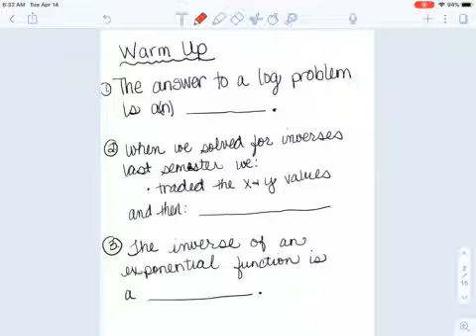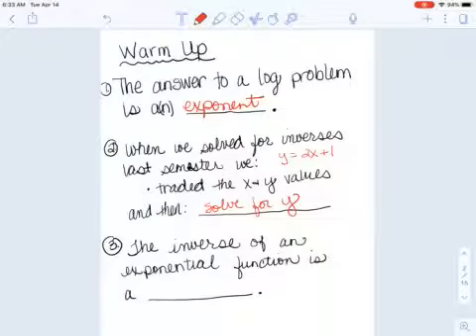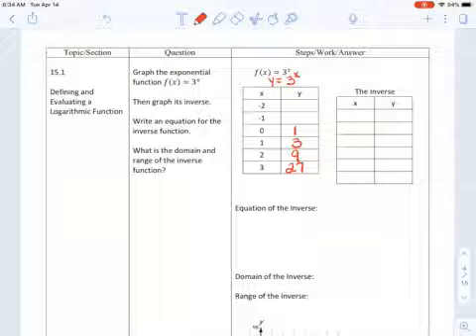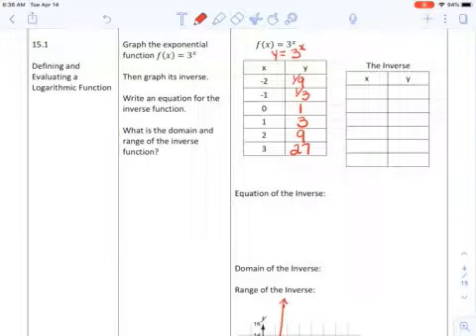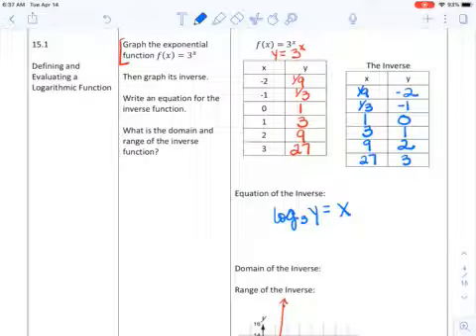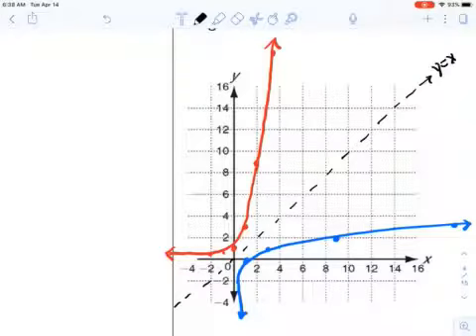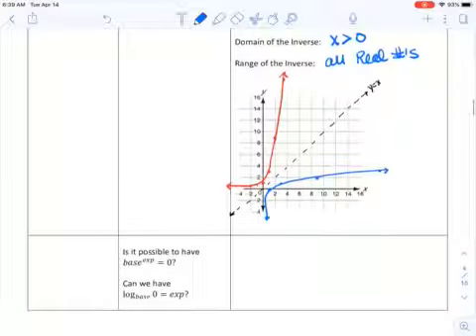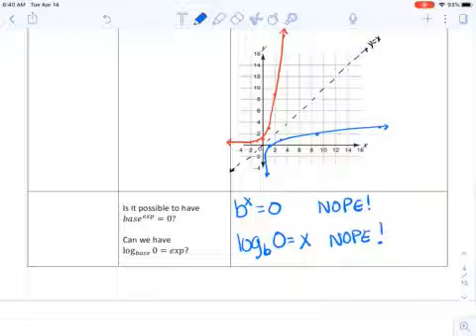Module 15.1 Part 1c